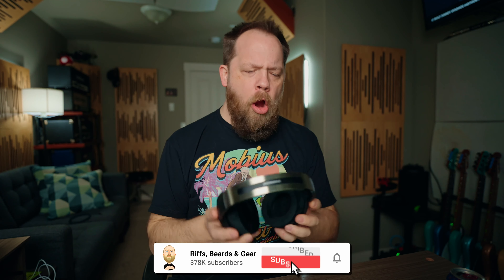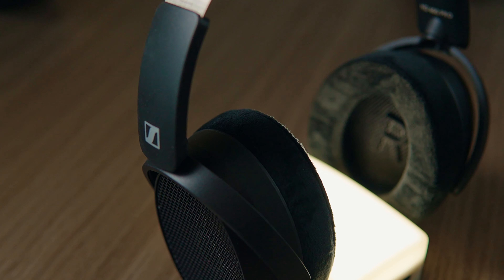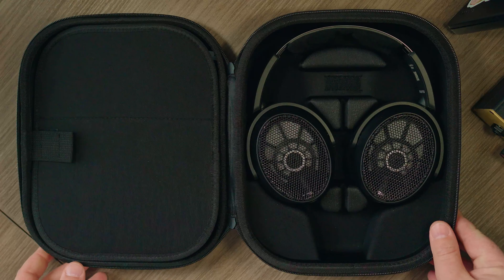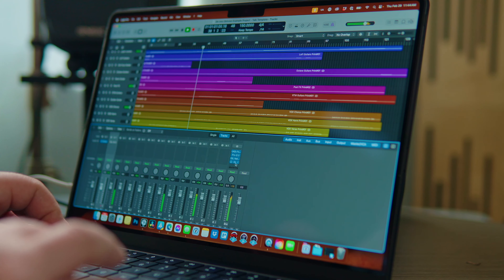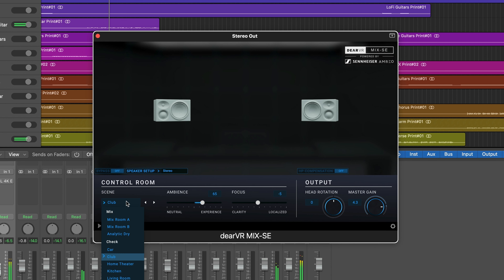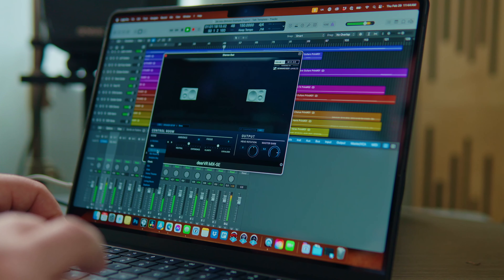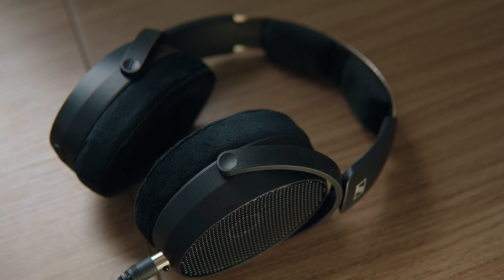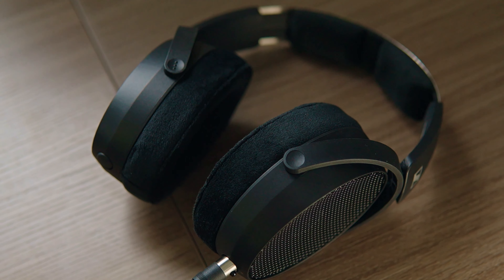Checking Out The Sennheiser HD 490 Pros!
Let's check out the all-new @sennheiser HD490Pro headphones from Sennheiser!

Time Stamps:
0:00 - Start
0:17 - Intro
0:43 - Disclosure
0:55 - What Are These?
1:34 - Configurations
2:04 - Swappable Cable!
2:32 - dearVR Mix-SE Plugin
3:39 - How Do They Sound?
4:50 - Final Thoughts